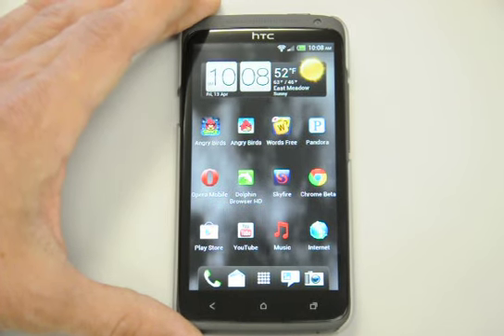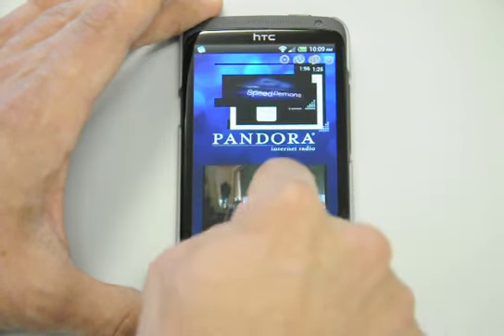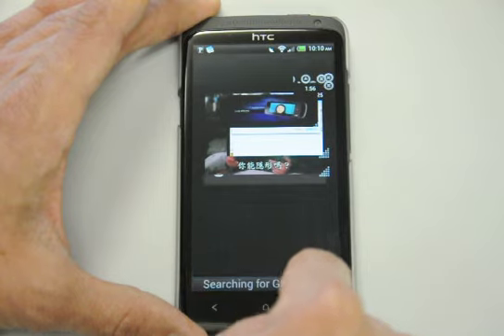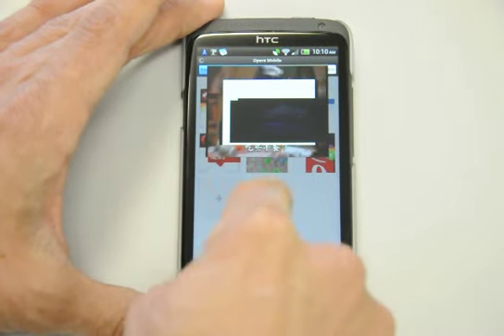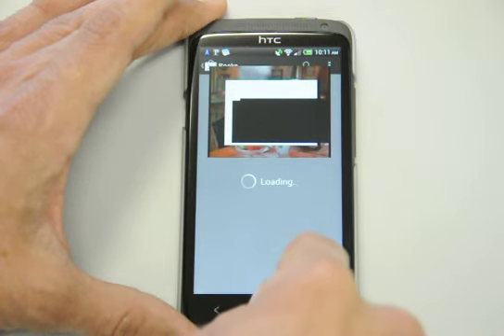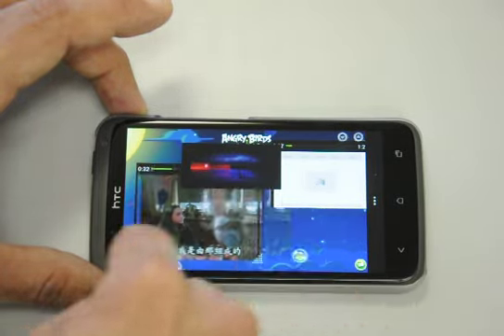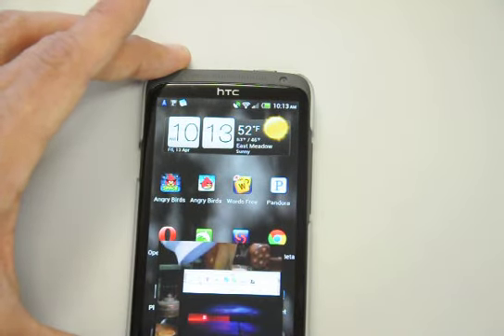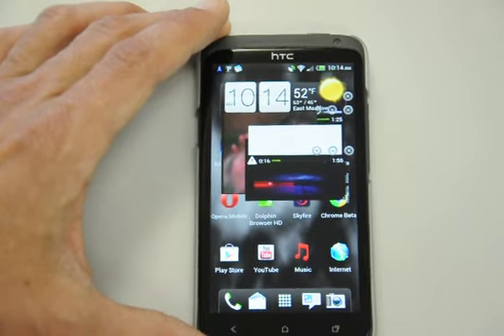HTC One X Crash Test - 3 Movies At Once at a lot more!!!!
This is the third HTC One X test where I try to overload the processing power of the quad core Tegra3. I use an app called stick it to allow me to play 3 movies at once, run navigation, pandora, text, games, surf the web, and do voice to text. check it out!!